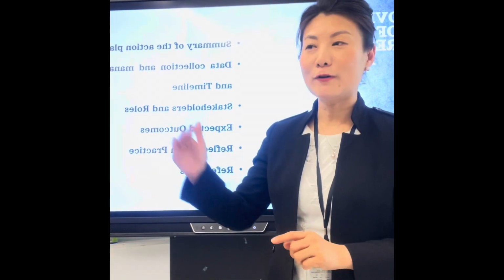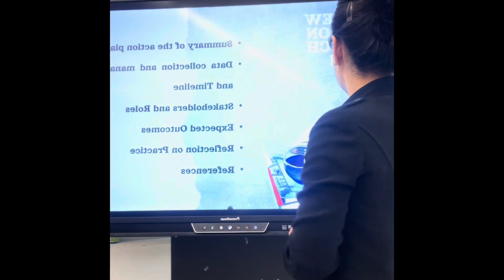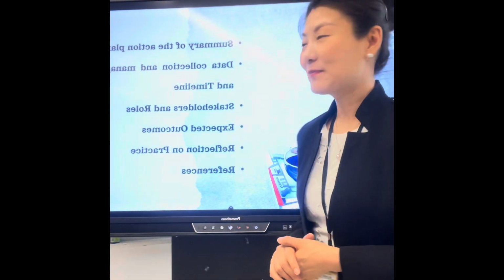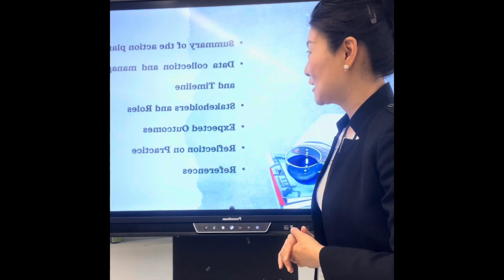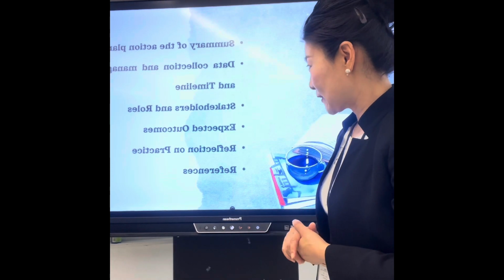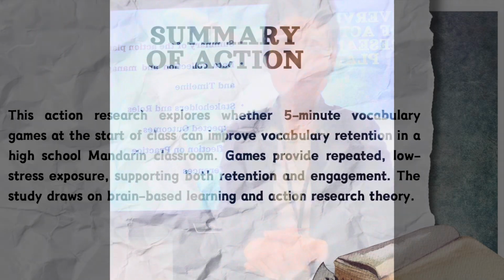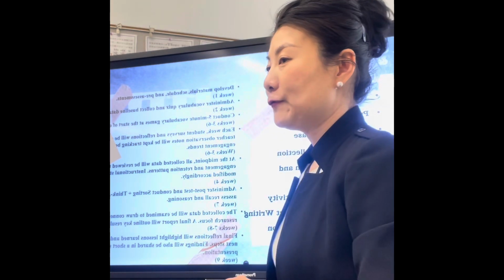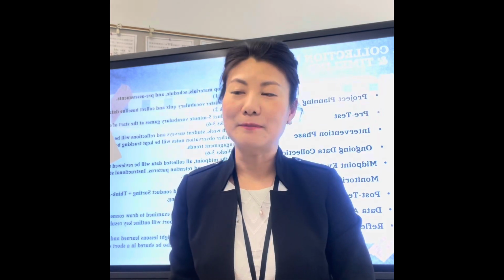Action Research Proposal Presentation Jin